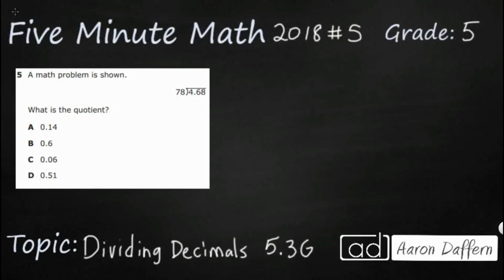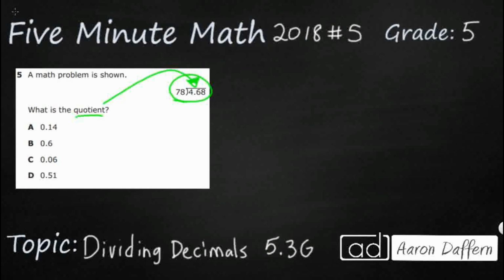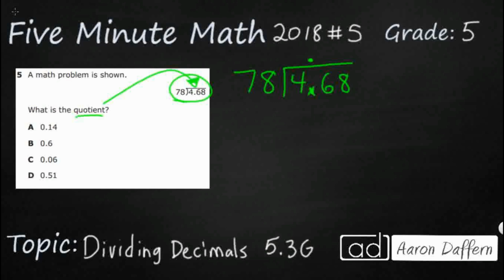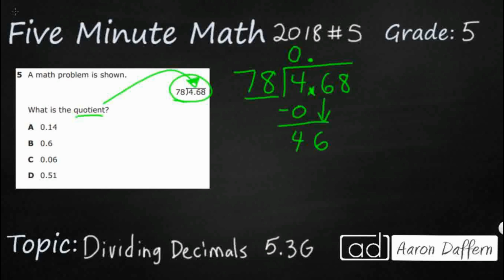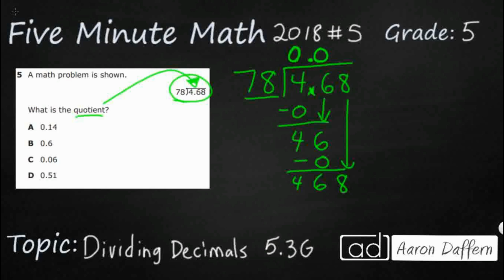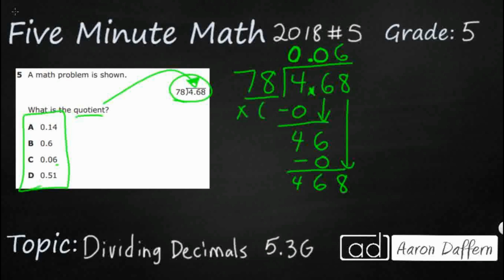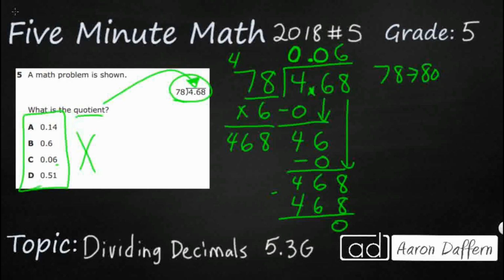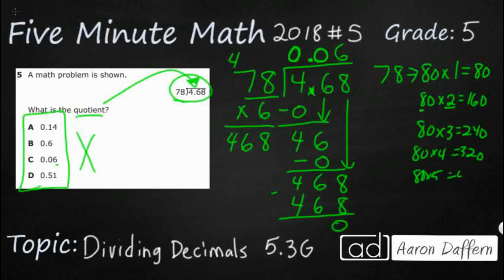5th Grade STAAR Practice Dividing Decimals (5.3G - #5)